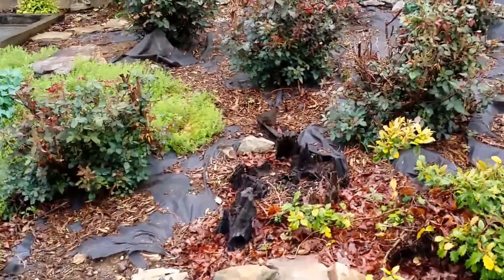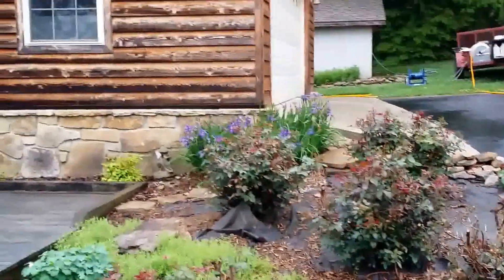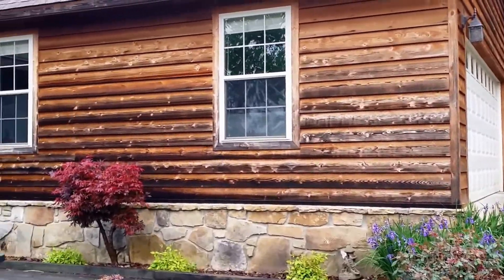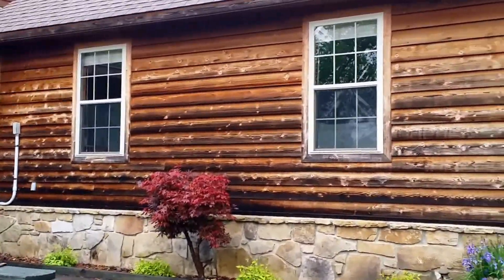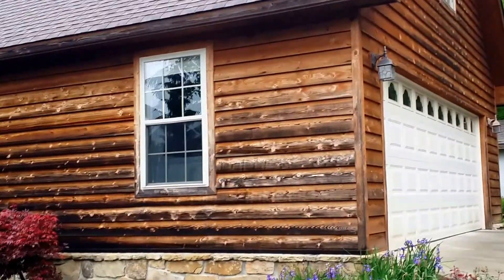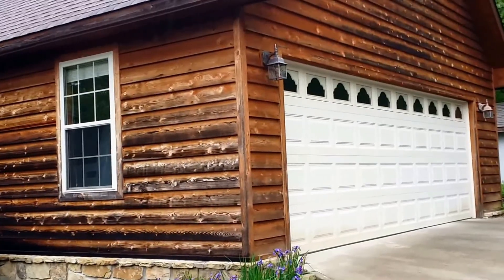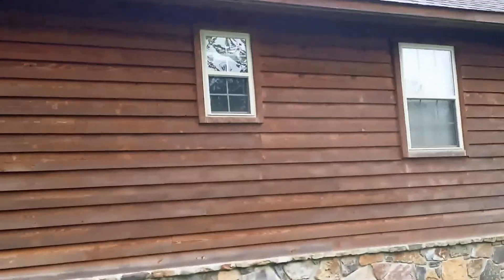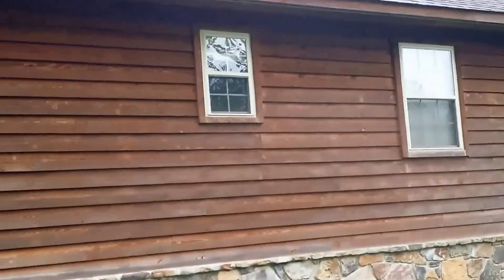Ceder Siding - Crossville, Tn